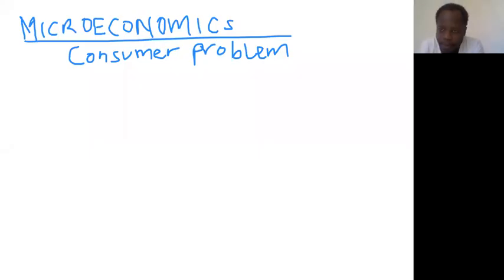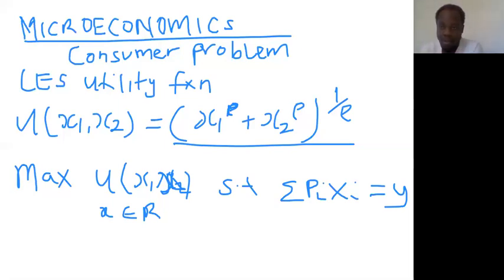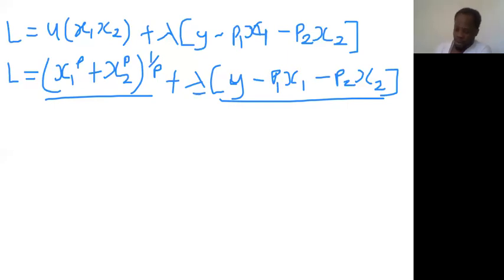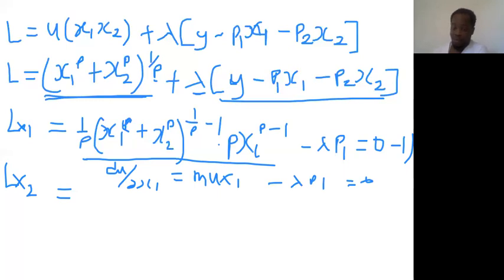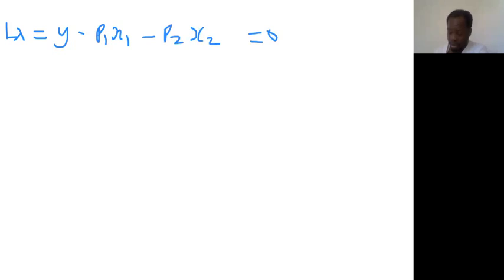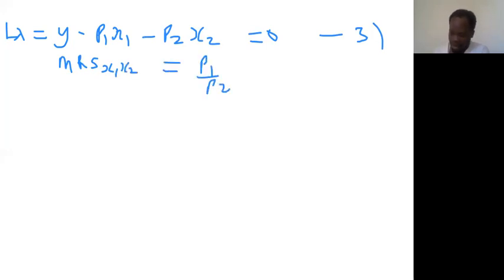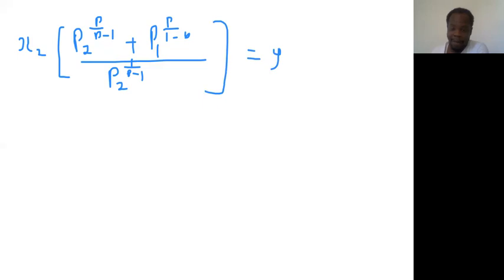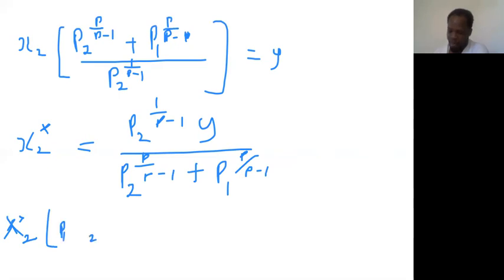Consumer Problem : Deriving Marshallian demand function from CES function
In this video, we maximize utility based on CES function